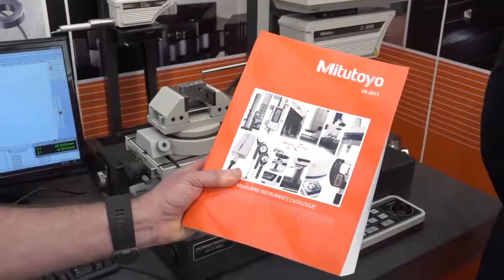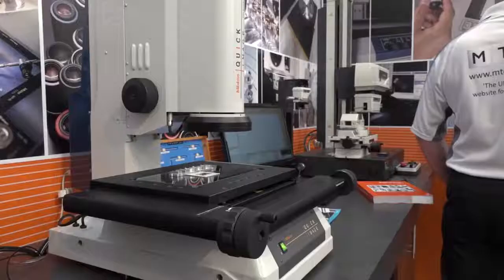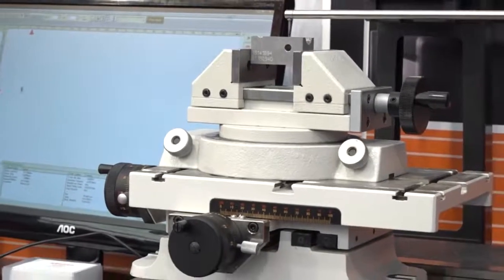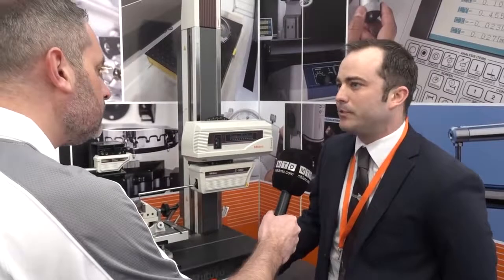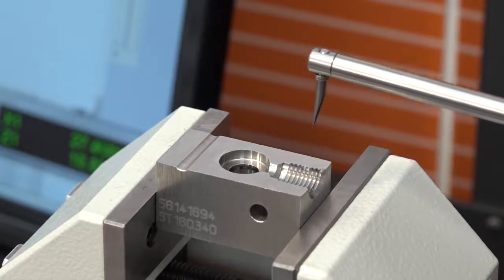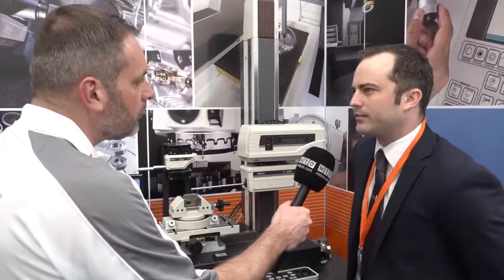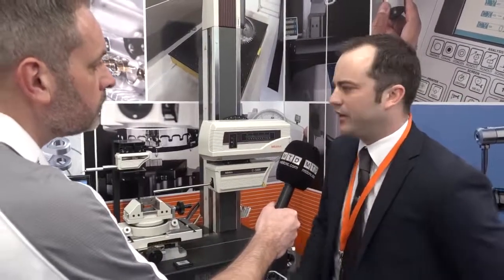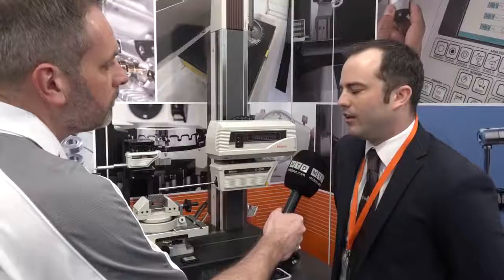Mitutoyo showcases Formtracer capability at Southern Manufacturing